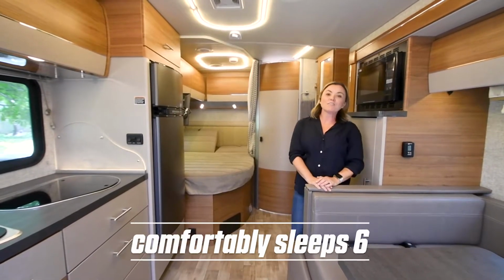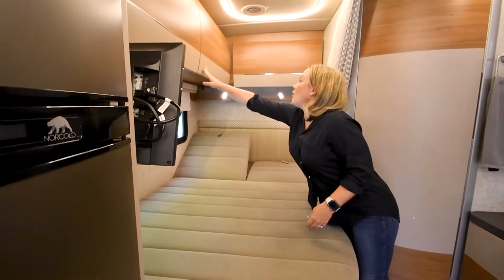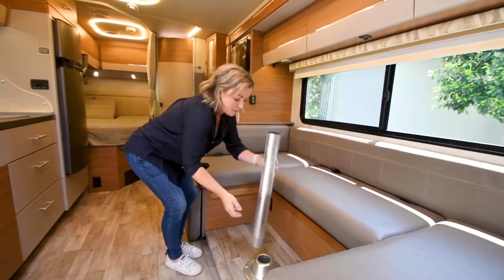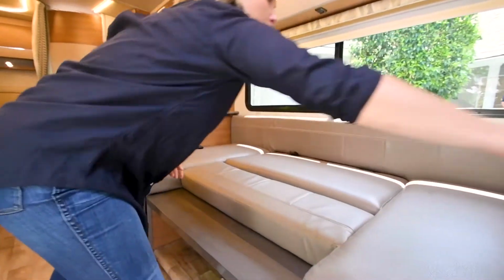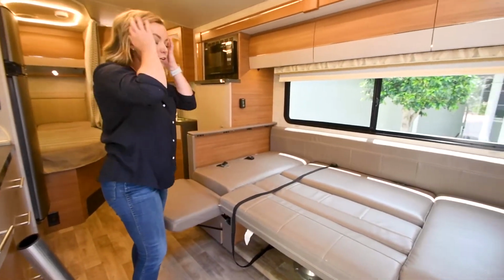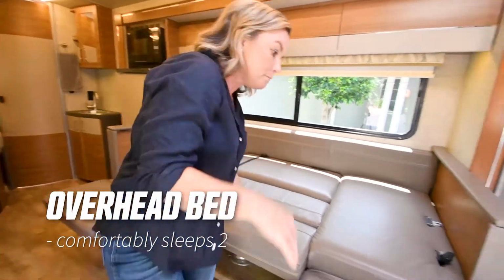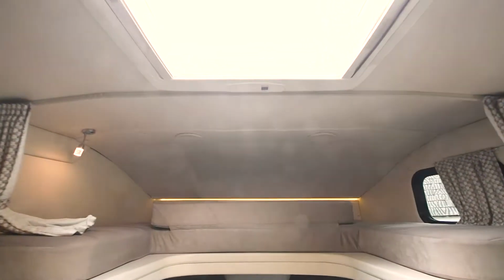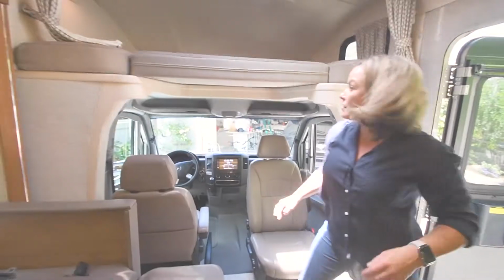Sleeping Quarters Tutorial RoadShark RV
In this video, Road Shark RV gives you a short overview on the 3 main sleeping compartments (comfortably sleeps 6 people) included in our Mercedes-Benz Winnebago View rentals. ⁣
SLEEPING QUARTERS: ⁣
+ Master Bed: 0:18⁣
+ Center Bed / Dinette Bed: 0:34⁣
+ Overhead Bed: 3:03⁣
RoadShark is a RV rental, boutique business based in Los Angeles, CA and we offer door-to-door services. We’ll pick up and deliver anywhere! ⁣
If you’re a first-time Road Shark client, we recommend first watching our “General Overview” video and then return to our channel for more tutorials on specific amenities, operations, and stocked items.
FOR ALL ROADSHARK RV INSTRUCTIONAL VIDEOS: ⁣
CALL, TEXT, OR BOOK ONLINE!⁣